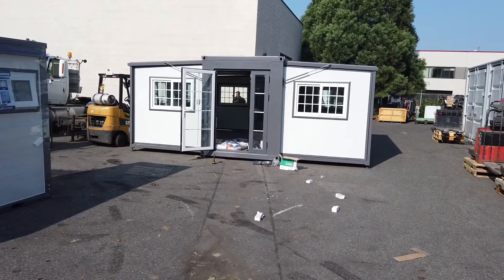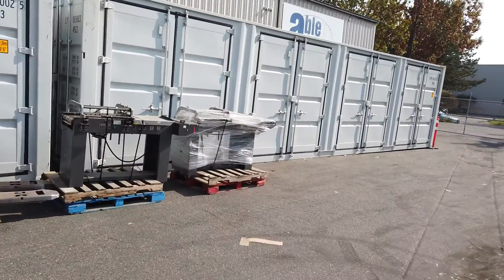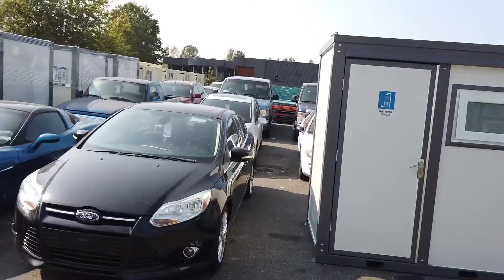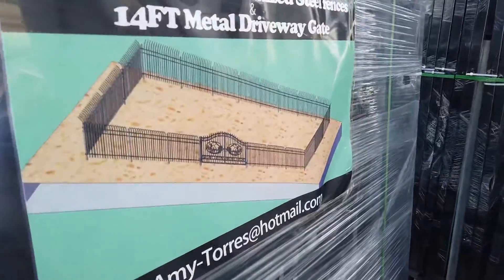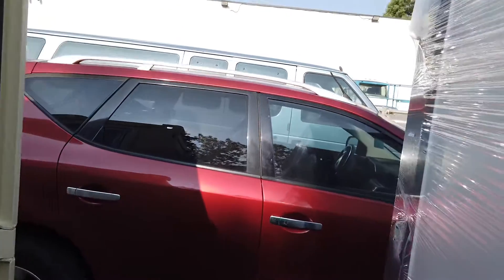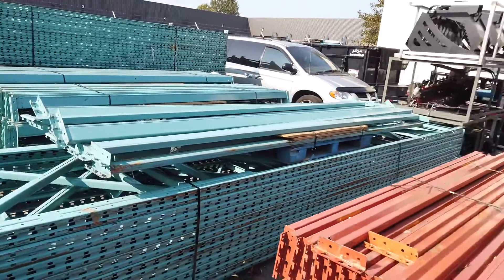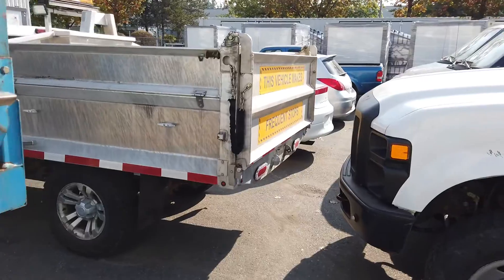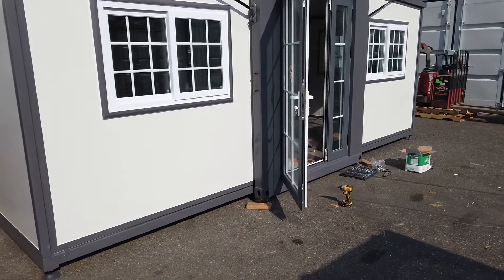October 2, 2020